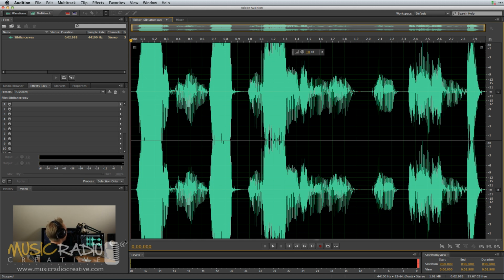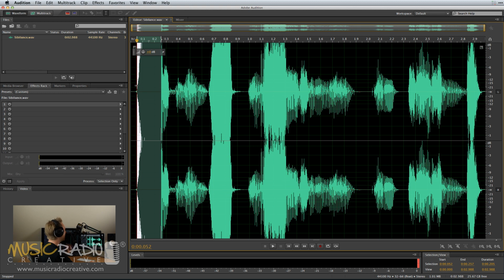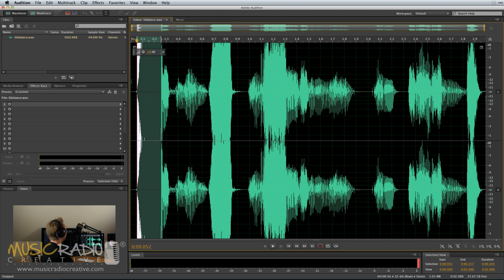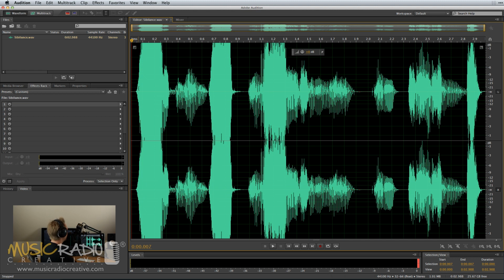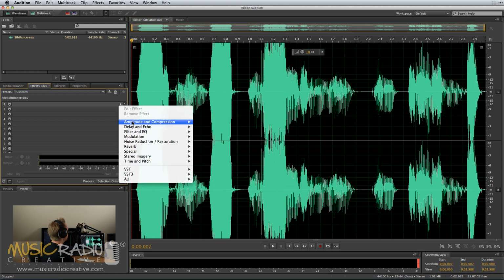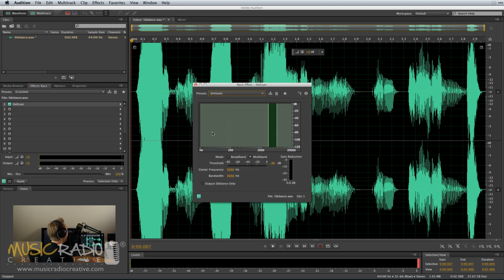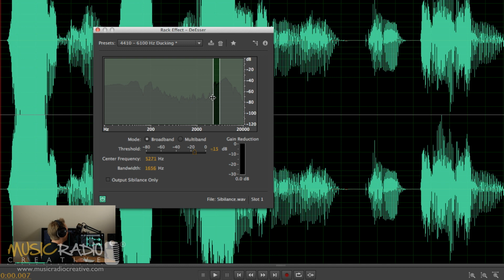What Is Sibilance? Using The DeEsser in Adobe Audition CC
The DeEsser in Adobe Audition CC is world class. Here's how to use it if you want to repair sibilant voice over sessions or any audio that is suffering from sibilance.